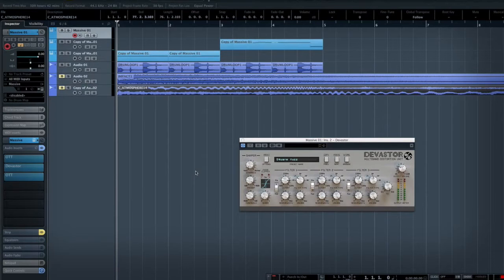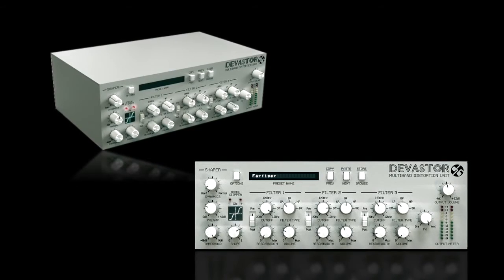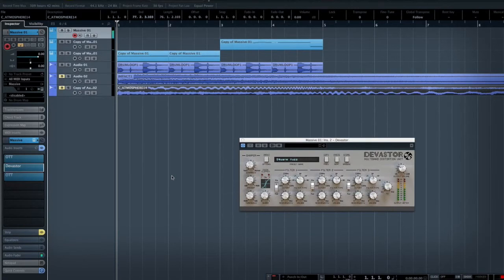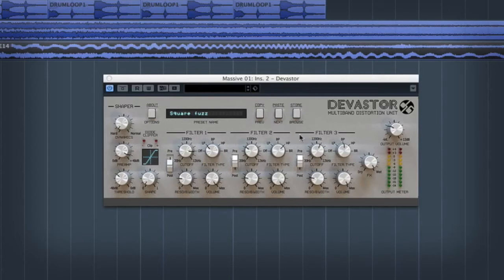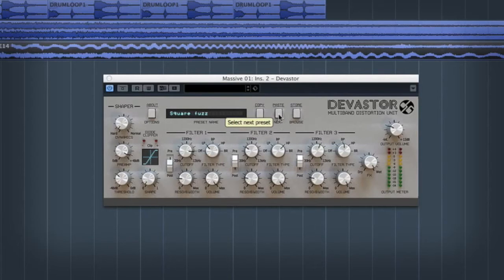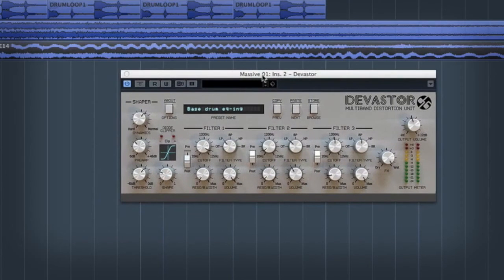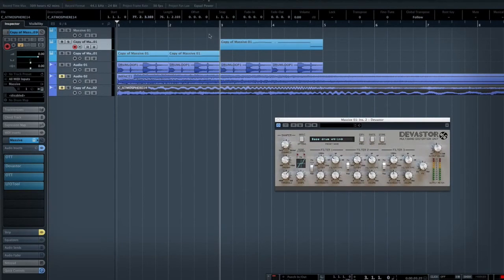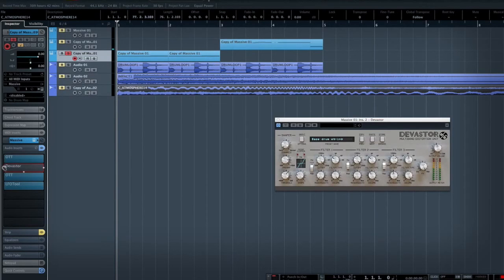Devastor Multiband Distortion Plugin - Features Overview With Rob Talbott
Dodge & Fuski's Rob Talbott takes us through the Devastor Multiband Distortion plugin - from D16, and shows some useful ways to use distortion in your sound design.

About Devastor

Devastor is a simple but remarkable Multiband Distortion Unit. It is an enhanced version of the distortion unit from our synth Phoscyon. Being multiband, the sonic mangling capabilities are endless!

Structure
Devastor consists of three blocks: dynamic-gain module, diode-clipper distortion and three filter sections. Each of the filters can process the signal before or after the diode-clipper. The filters are not the peaking EQ type which are used in classic multiband distortion They are like those found in analog synthesizers (low pass, high pass, band pass and band reject)- with adjustable resonance and cutoff. As a result, Devastor has a completely unique sound - just check out the Factory Presets.

Features
 • Excellent diode clipper emulation
 • Analog sounding filters
 • Dynamics flattener
 • Presets organised into groups
 • MIDI learn function
 • Pre/post processing mode for each filter
 • 64bit internal processing
 • Low aliasing output